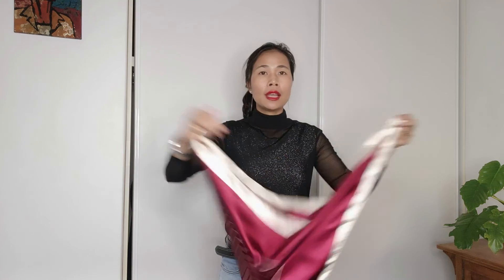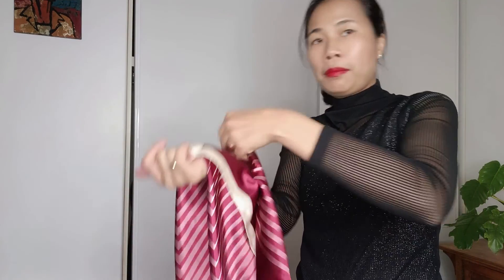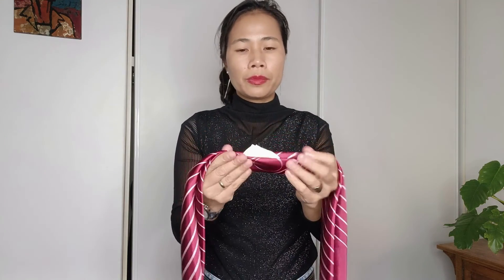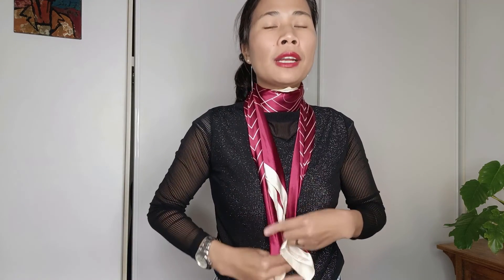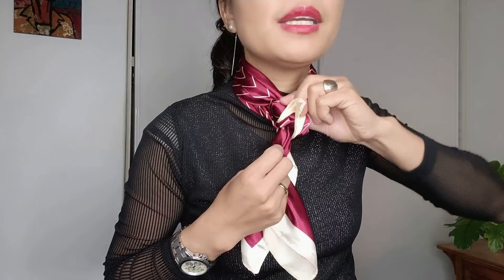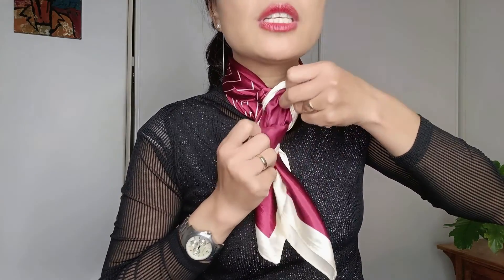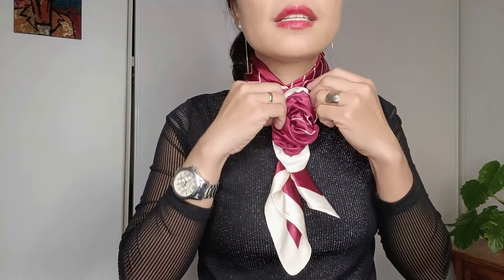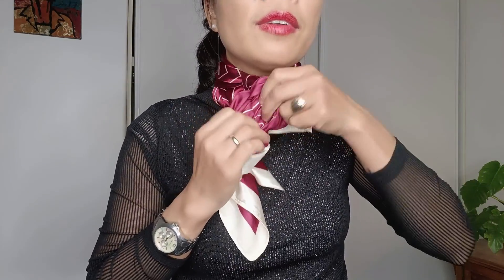How to tie a Neck Scarf - Silk Scarf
How to tie a neck scarf with a square silk scarf in less than 3 mins.
A Stylish way to tie a scarf.